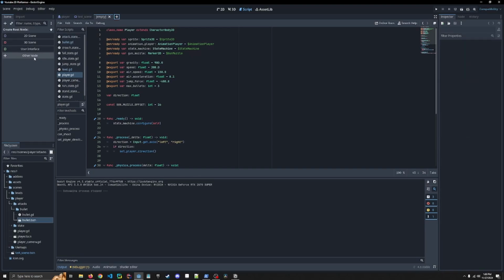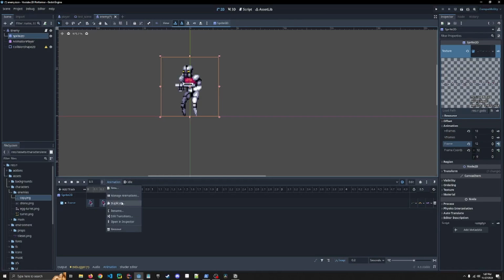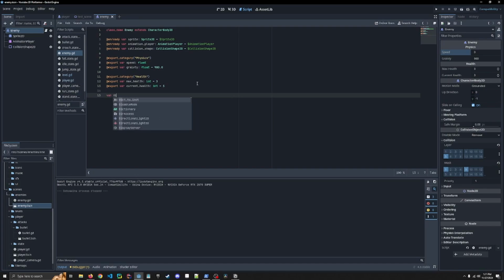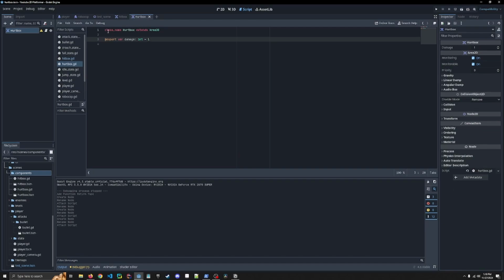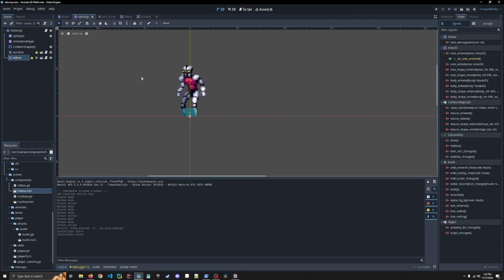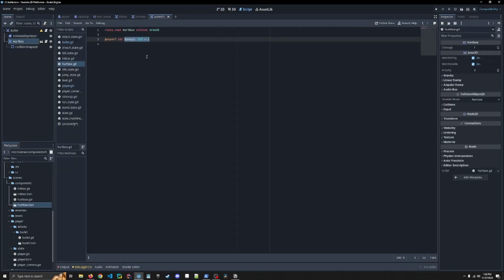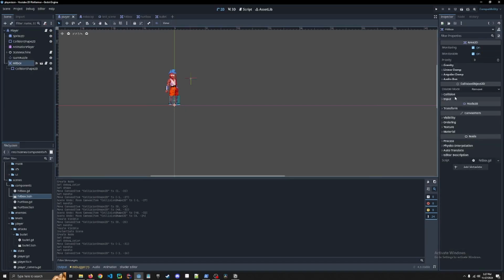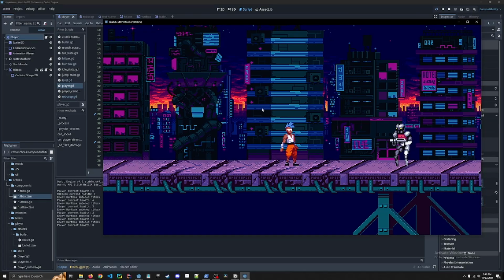2d platformer tutorial - part 8: enemy creation & hitboxes & hurtboxes | godot 4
in part 8 of our platformer series, we'll create our first enemy and implement a basic combat system with hitboxes and hurtboxes! we'll set up damage detection, health systems, and get our bullet collisions working. this video will lay the groundwork for more complex enemy behaviors in future tutorials.

0:00 introduction
0:23 creating base enemy class
2:02 setting up enemy animations
4:00 implementing enemy physics
6:08 hitbox & hurtbox system explained
8:52 bullet collision setup
12:16 enemy damage system
15:37 player hitbox implementation
19:58 combat testing & refinements
22:34 next steps